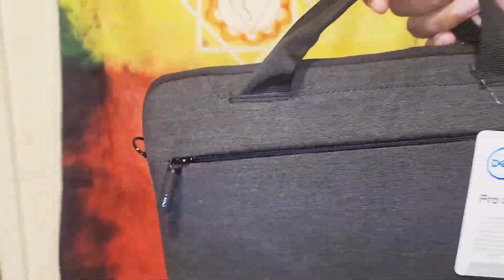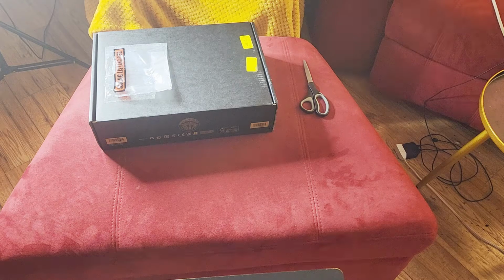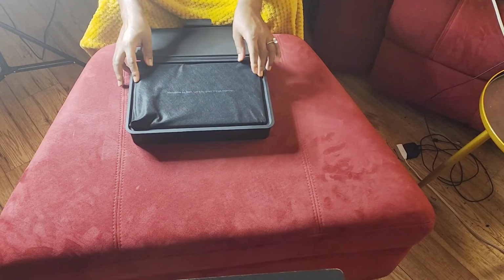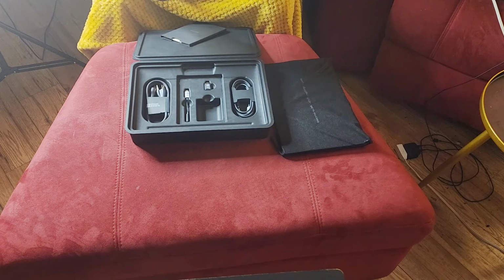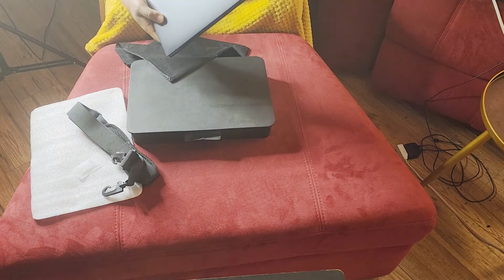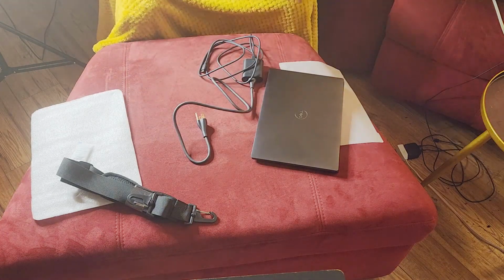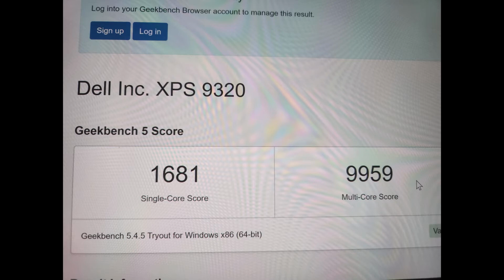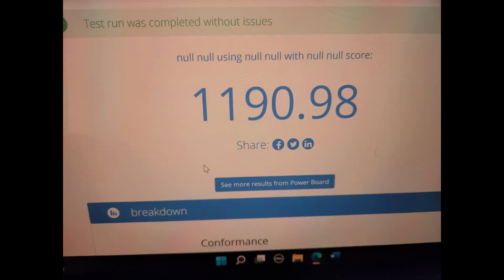Dell XPS 13 Plus 9320 Graphite | Unboxing & First Impressions | Comedy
supercalifragilisticexpialidocious